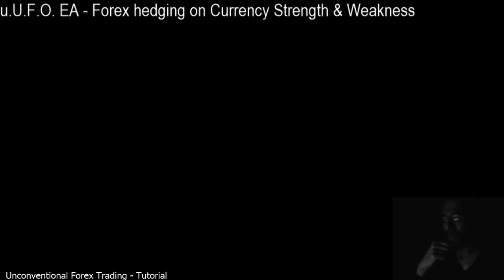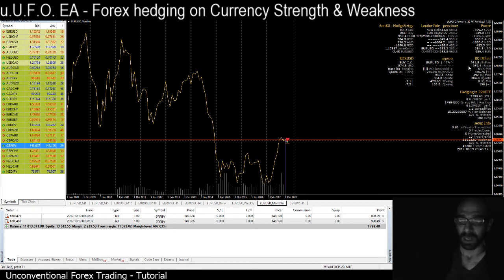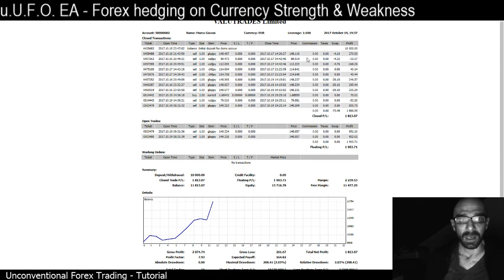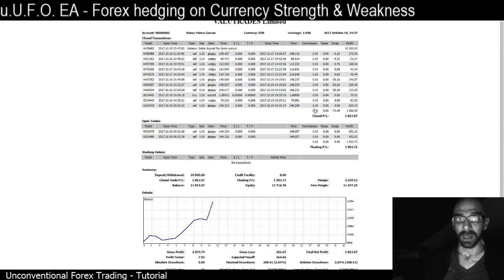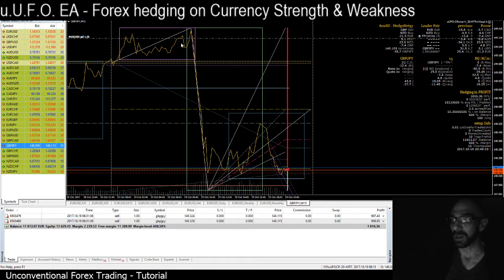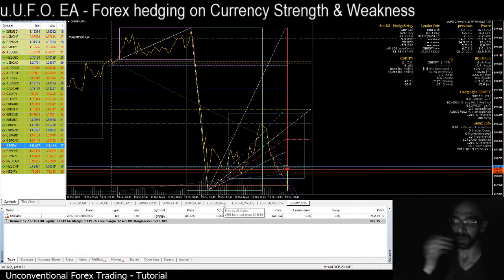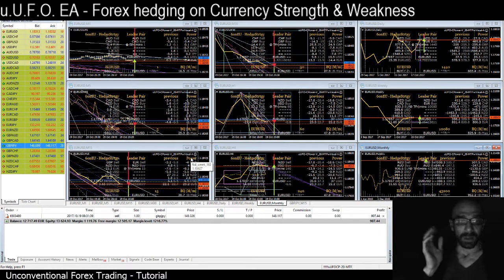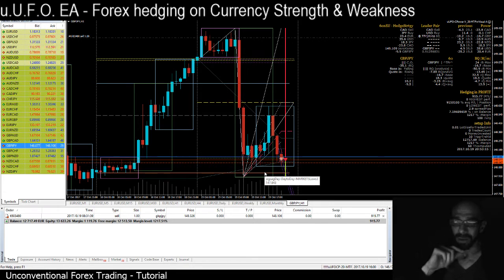Forex math based formula application- MT4 uUFO-EA currency strength and weakness trading strategy.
Intraday and swing-trade application to Forex trading in this new week of October 2017, analyzing, as usual, ALL the time-frames and all the currencies in a blink of an eye, thanks to an automated computation for Forex trading; filtering and identifying the best asset, in this case selling GBP and buying JPY for the next hours/days.

The graphical module, actually under testing, reveals the fair price every half an hour.
As usual, a complete final statement in live, with performance of the trade and conclusions.

Cheers everybody.
dr. M Giavon